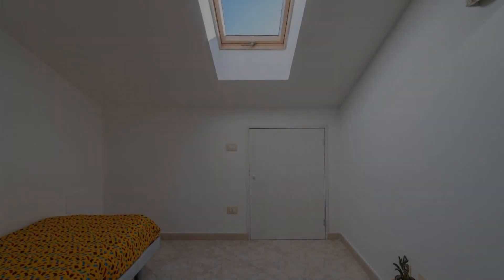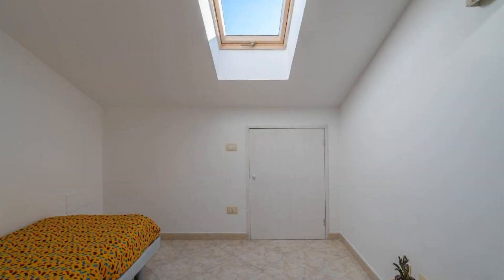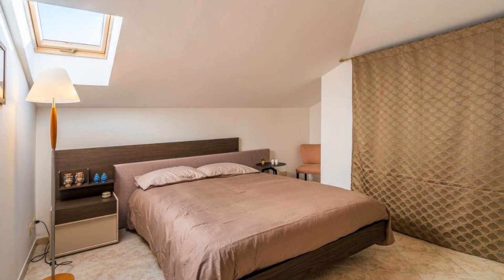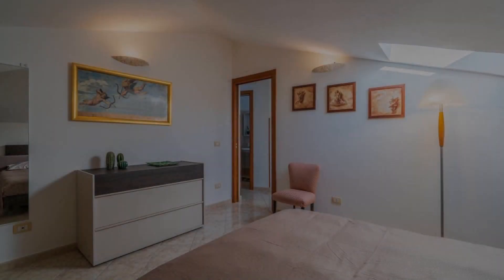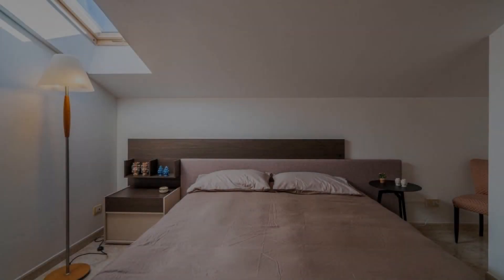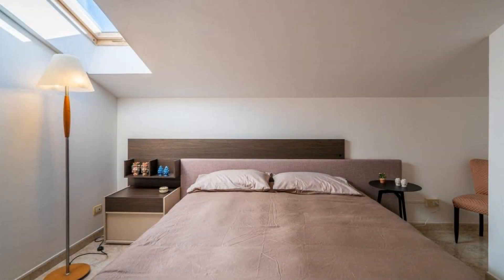Appartamento A Ficu Pala Siracusa, Siracusa, Italy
About Property:
Situated in Siracusa and only 3.8 km from Archaeological Park of Neapolis, Appartamento A Ficu Pala Siracusa features accommodation with sea views, free WiFi and free private parking. This apartment offers air-conditioned accommodation with a terrace. The property is non-smoking and is set 5.3 km from Porto Piccolo.
The apartment features 2 bedrooms, a fully equipped kitchen with an oven and a microwave, a washing machine, and 1 bathroom with a hair dryer and free toile...
Property Type: Hotel
Address: Via Favara 2, 96100 Siracusa, Italy
Searching For
1. Appartamento A Ficu Pala Siracusa - Siracusa - Italy
2. Appartamento A Ficu Pala Siracusa - Siracusa - Italy Address
3. Appartamento A Ficu Pala Siracusa - Siracusa - Italy Rooms
4. Appartamento A Ficu Pala Siracusa - Siracusa - Italy Amenities
5. Appartamento A Ficu Pala Siracusa - Siracusa - Italy Offers and Deals
Audio Credit:
Track Title: Reasons To Hope
Artist: Reed Mathis